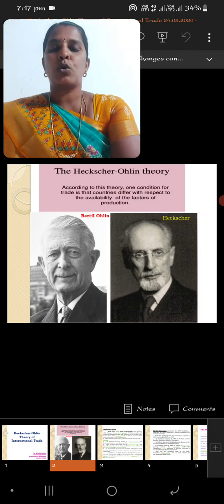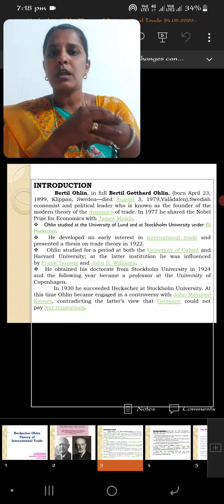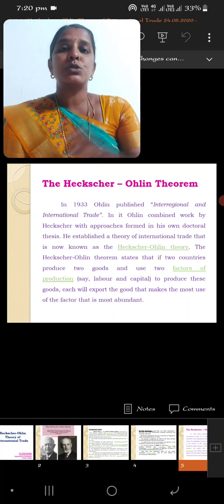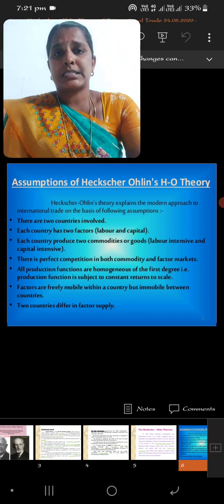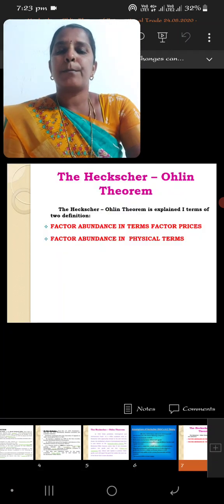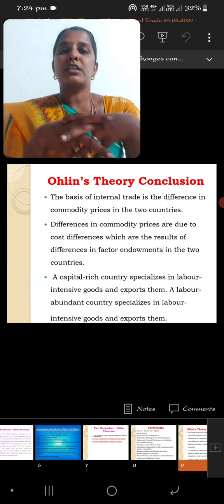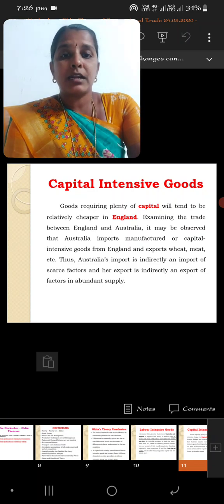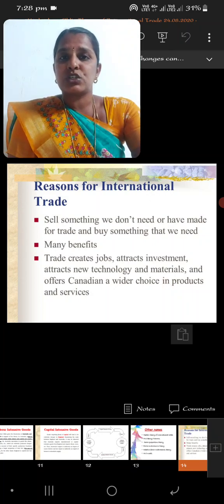Heckscher- Ohlin theory of International Trade-Dr.R.Suji Karthika